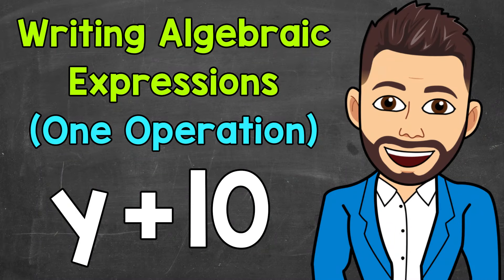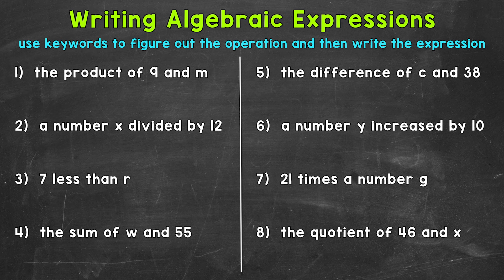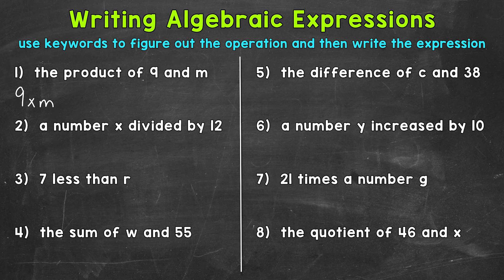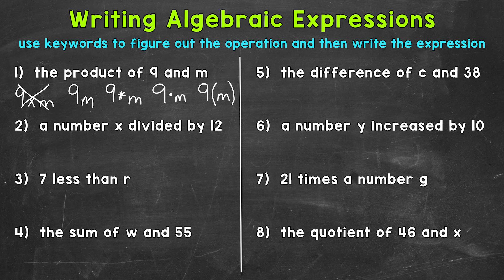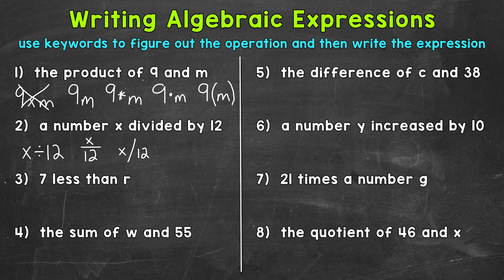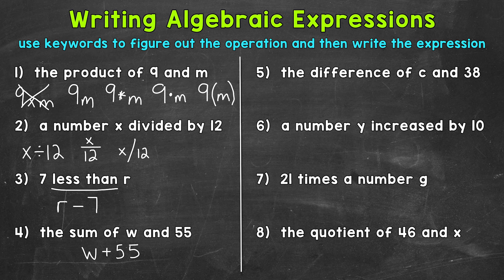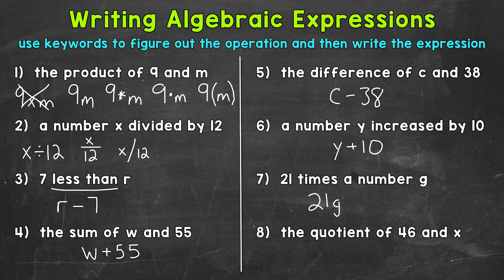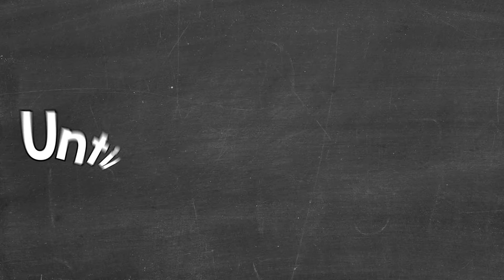Writing Algebraic Expressions (One Operation) | Math with Mr. J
Welcome to Writing Algebraic Expressions (One Operation) with Mr. J! Need help with writing algebraic expressions? You're in the right place!

Whether you're just starting out, or need a quick refresher, this is the video for you if you're looking for help with how to write algebraic expressions. Mr. J will go through algebraic expression examples and explain the steps of how to write algebraic expressions.

Hopefully this video is what you're looking for when it comes to writing expressions with variables.